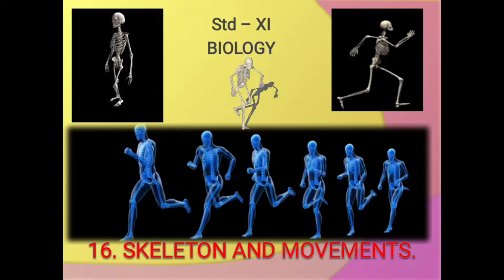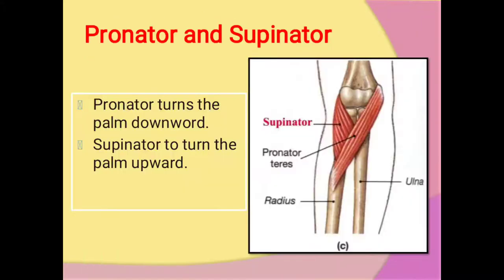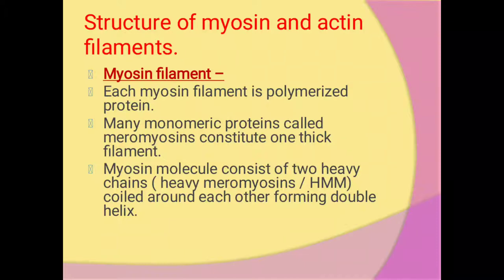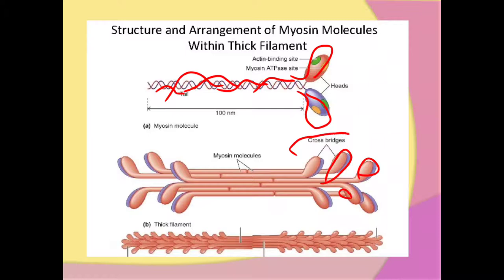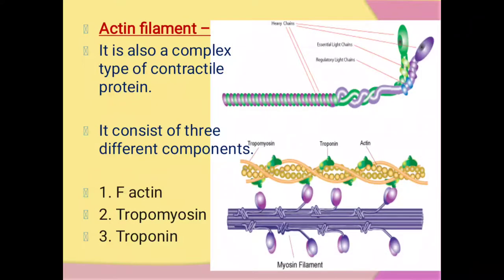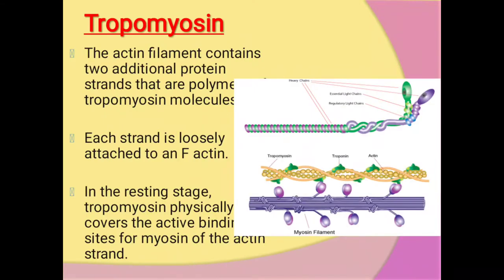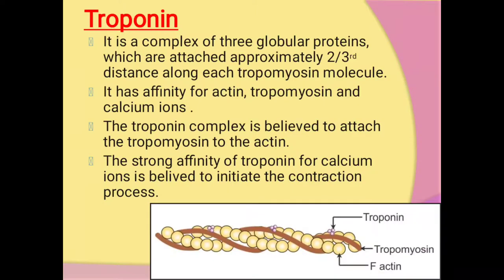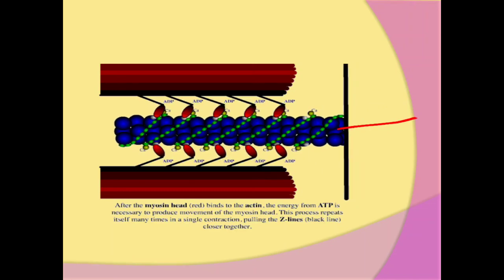Std- XI - Structure of myosin and actin - Chapter 16 - Skeleton and Movements.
Each and every point is explained in detail with the help of diagram and videos.